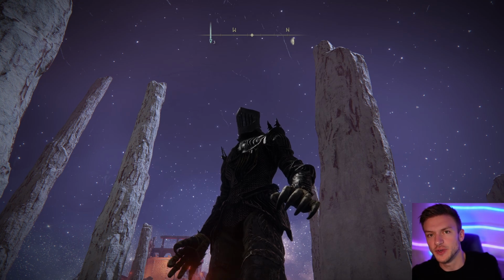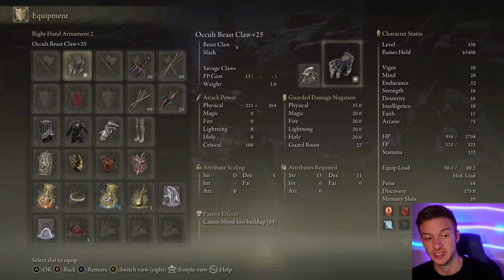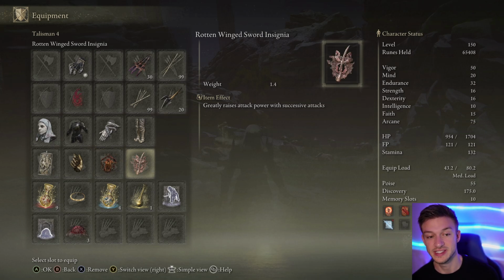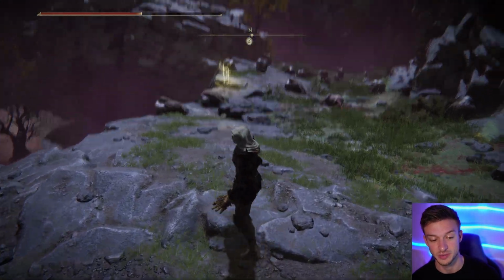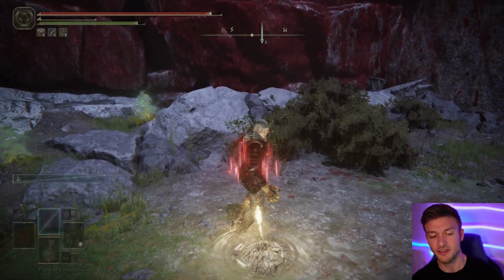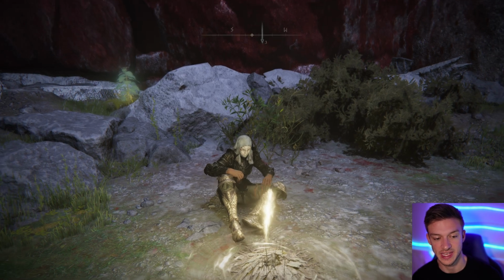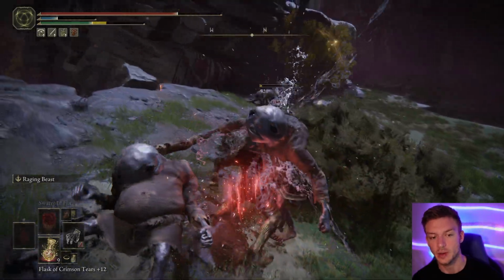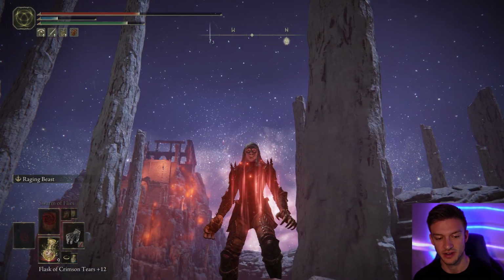OP BEAST CLAWS Build Guide - Elden Ring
Here is an OP BEAST CLAWS Build Guide in Elden Ring! This is a new weapon in the shadow of the erdtree DLC, and wow they are fun to use. This makes you feel like a wild animal, and there is also the red bear claws which are similar but scale off of your strength. I'll be posting a build for those tomorrow, but this is a really nice one because we can trigger bleed really quickly with these claws and then get a boost to our damage because of that. This weapon is a ton of fun to use

Let me know what weapon's build guide you would like to see next in Elden Ring